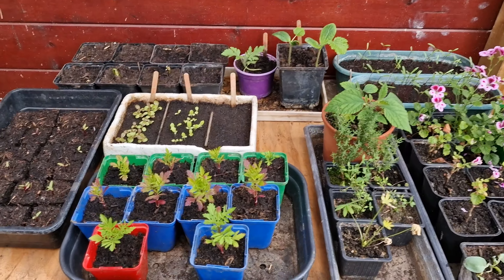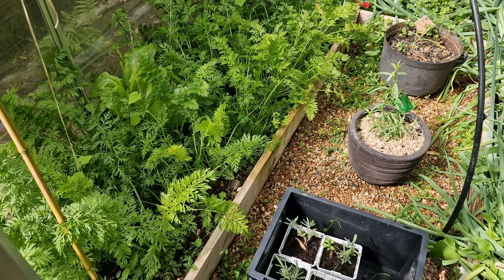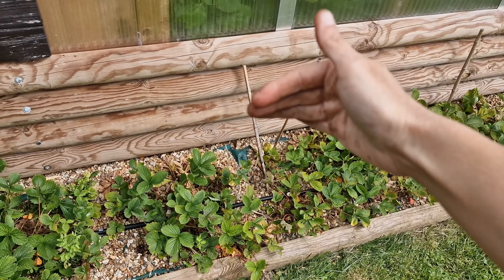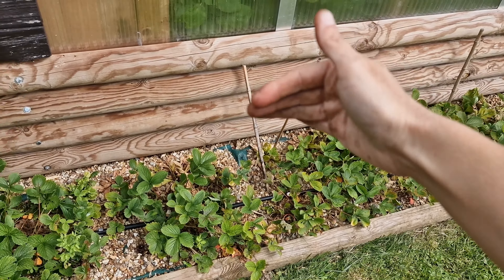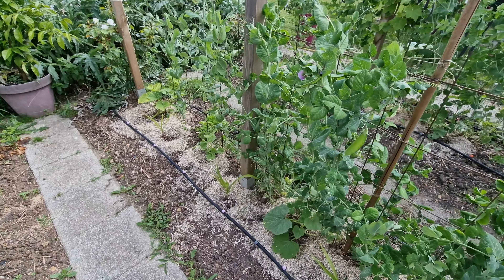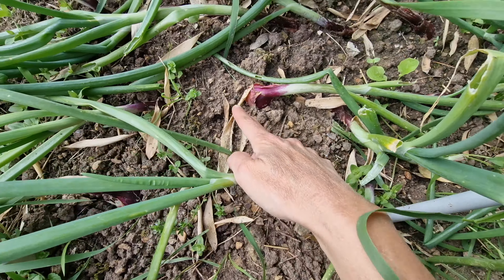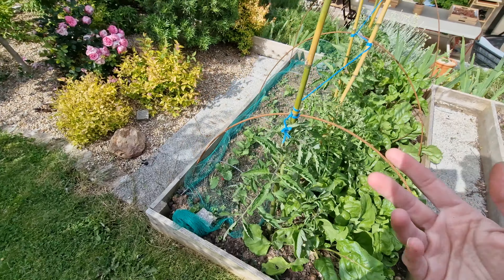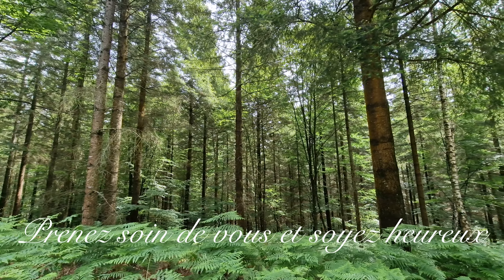Plantation et semis de juin / Vlog 10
Le mois de juin est très froid mais je garde confiance en mes futures récoltes dans le potager. On continue donc les plantations et les semis pour assurer notre alimentation à venir.
En achetant mes œuvres, vous contribuez à la conception et à l’amélioration de mes vidéos. ;)
MERCI INFINIMENT pour votre soutien !